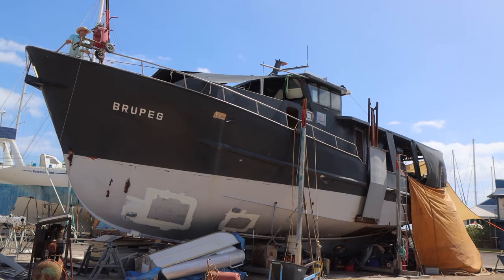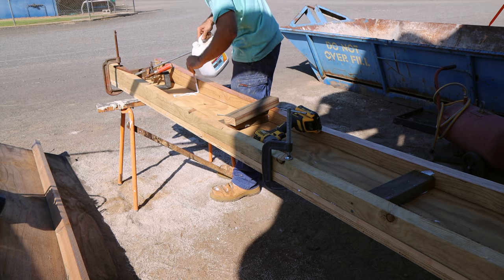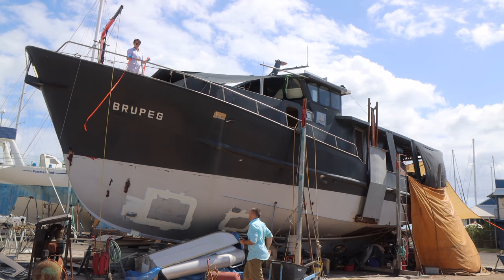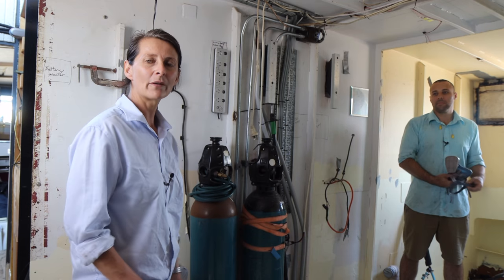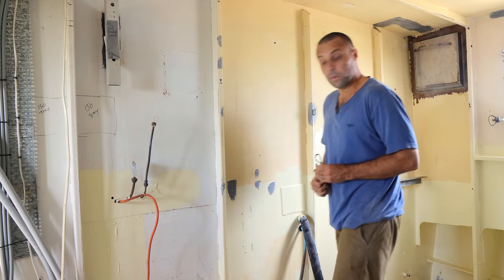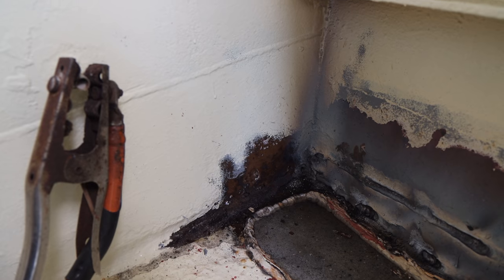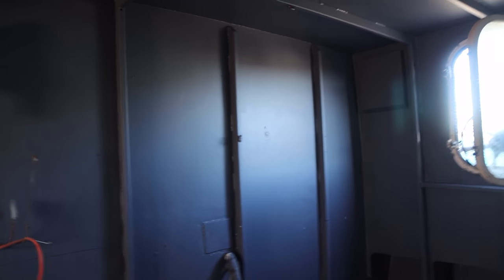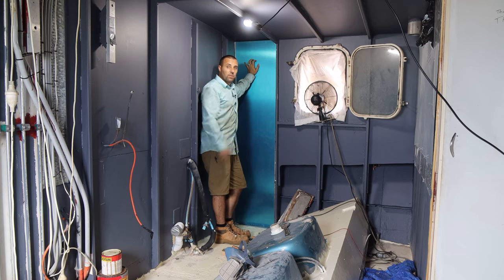Galley bulkhead painting... DONE - Project Brupeg Ep. 197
In this episode, we get a bunch of prep jobs crossed off the shrinking to-do list!

The galley gets up to the topcoat stage on the walls and roof, the sandblasting drain hole cut into the sponson is filled and painted signaling the end of any internal blasting. The hidden air vent for the lower cabins is built into the galley wall ready for insulation to be cut and fitted.

And we have some exciting news about the main engine to look out for in a future episode.

Supporters are our main source of funding for steel, tools, and consumables like grinding discs and welding gear. You literally help us keep going with each episode
for Ad-free episodes
or check out where we are taking Brupeg and how to get onboard